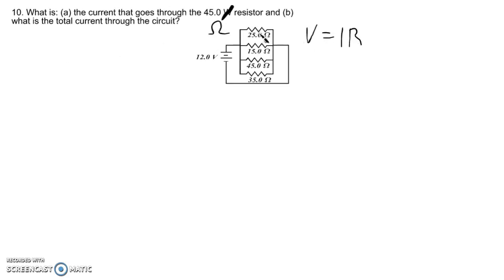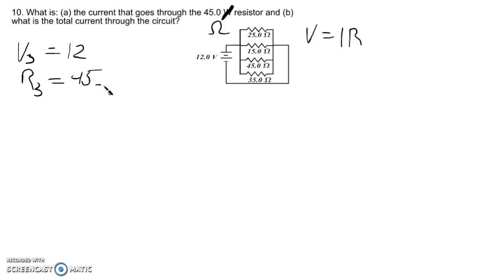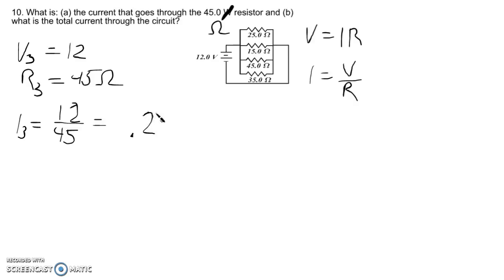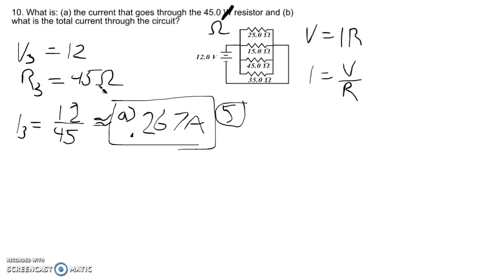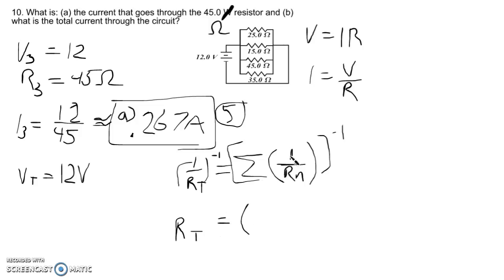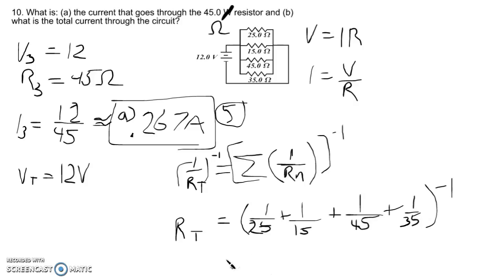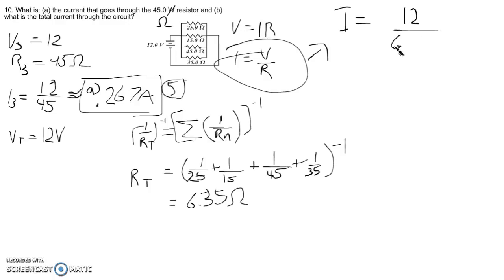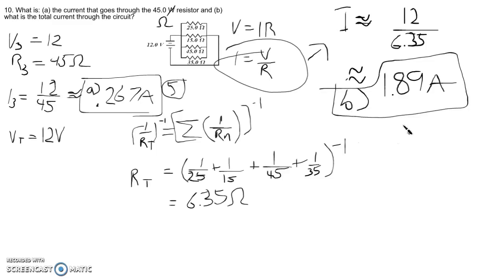APP1: Unit 7 FRQ #10